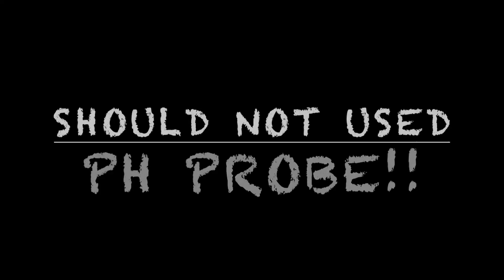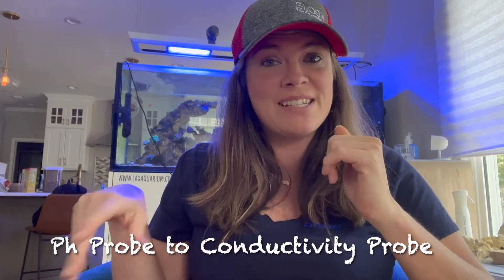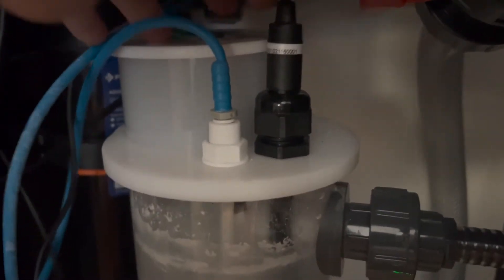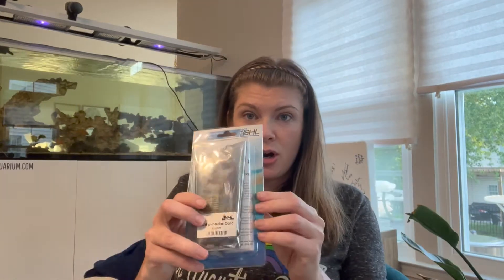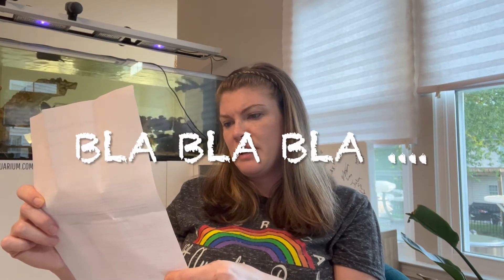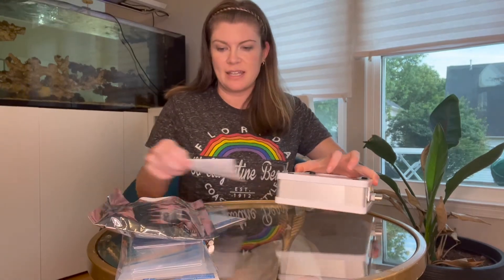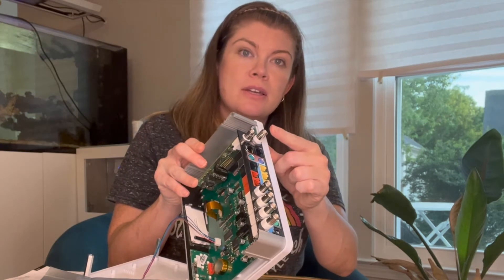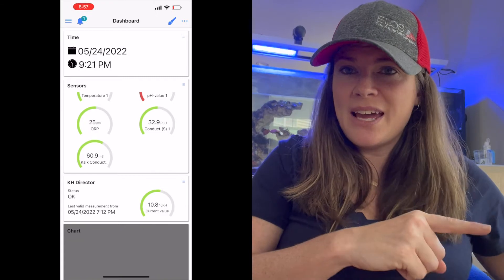WHY YOU SHOUD NOT USE A PH PROBE TO MONITOR YOUR KALKWASSER STIRRER . (ALERT)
In this episode, Brandi  will show  why you should not use an additional PH probe on your Profilux GHL to monitor your kalkwasser stirrer
and that it is better to use a conductivity probe
Catch up with us on all the social medias: